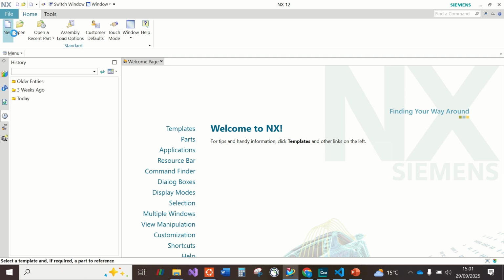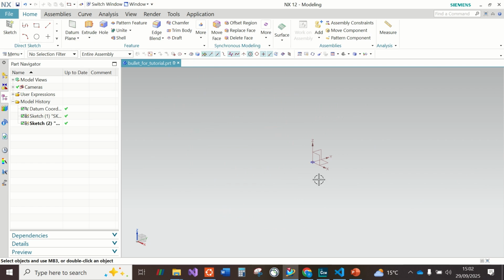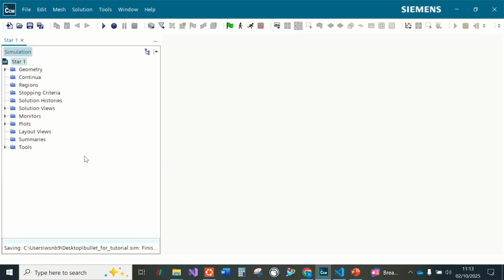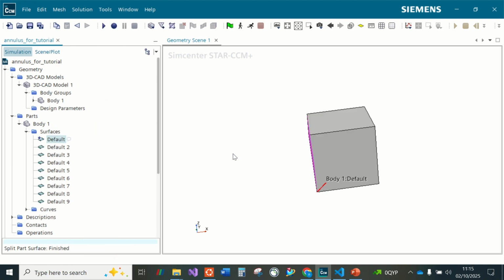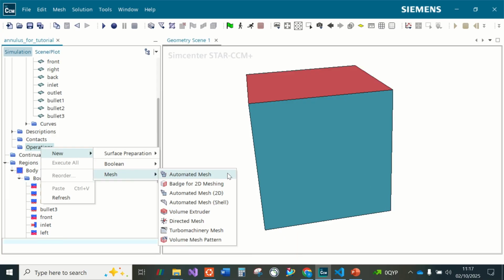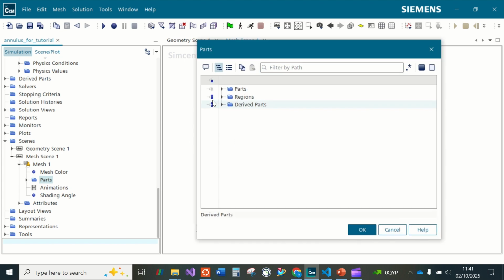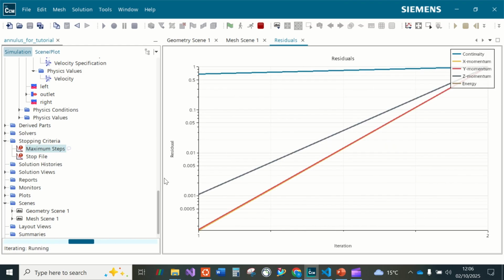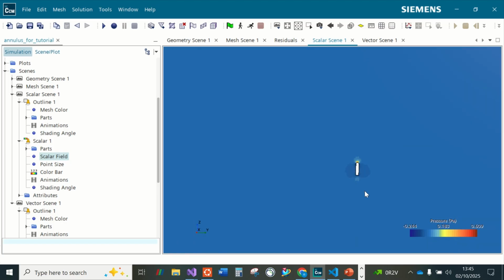Flow past a bullet STAR-CCM+ simple tutorial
In this video we cover how to model the flow past an object with the application in this case being a simplified bullet.
CAD drawing is carried out on NX 12.0
Simulation carried out on STAR-CCM+